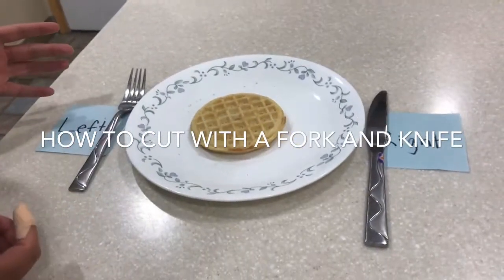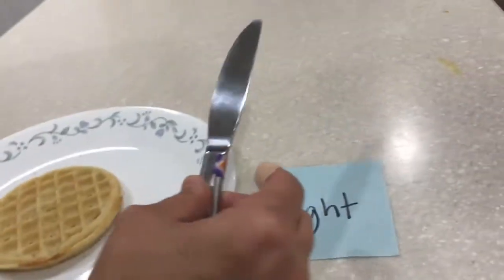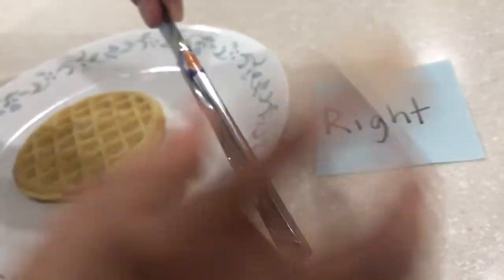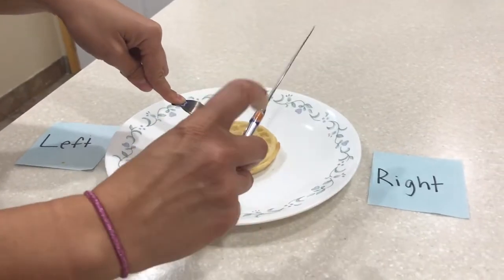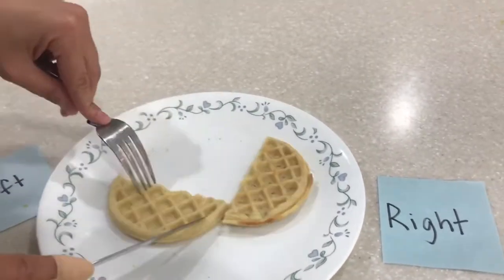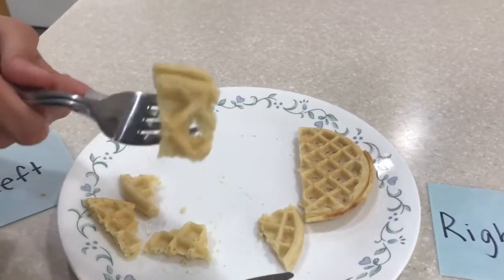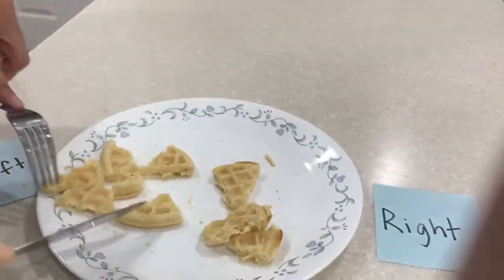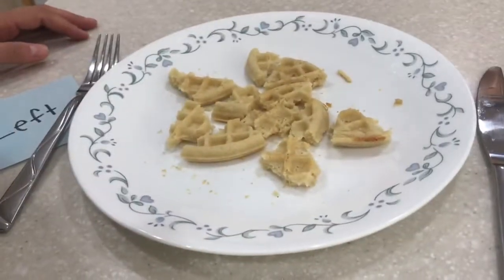How to cut with a fork and knife (waffle)